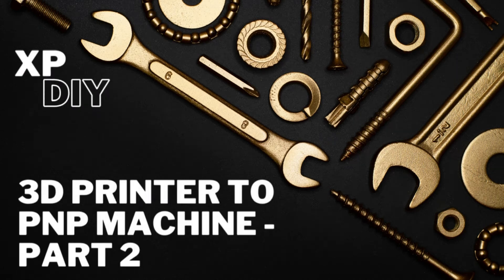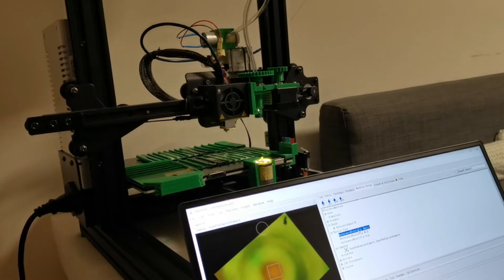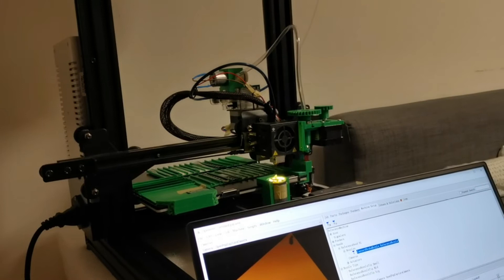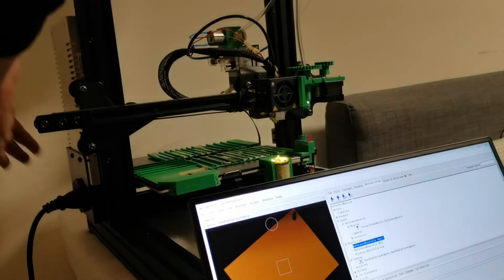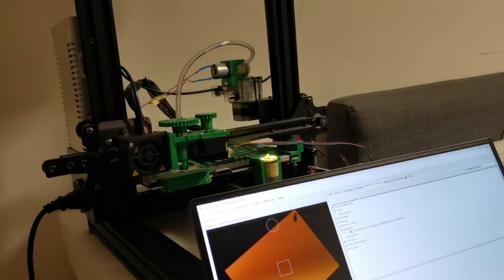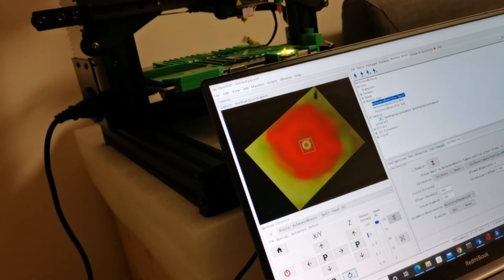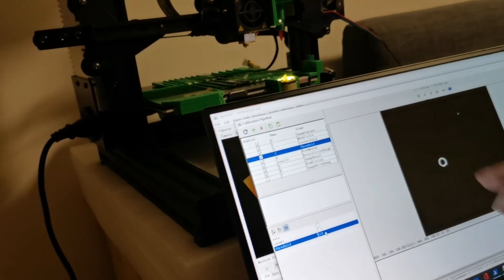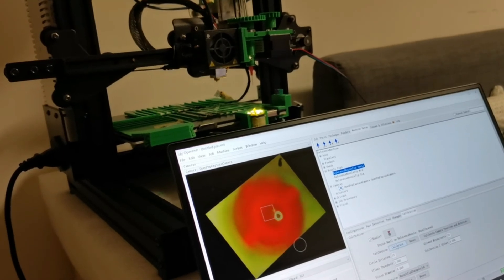DIY pick and place machine from 3D printer Part 2 - Automatically change nozzle tips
this is the channel about DIY projects, currently working on converting 3D printer to affortable desktop pick and place machine with simple steps.
It is quite often in one PCB we have different components, that requires different nozzle heads, so it is very important to be able to change nozzle heads, so in this video, I showed how I make the design to change the nozzle head automatically.